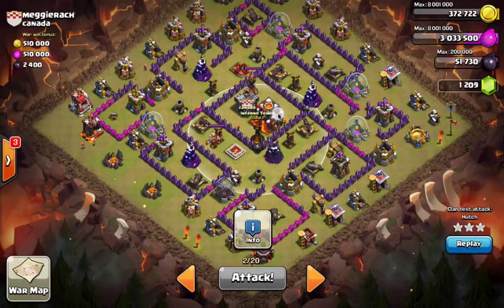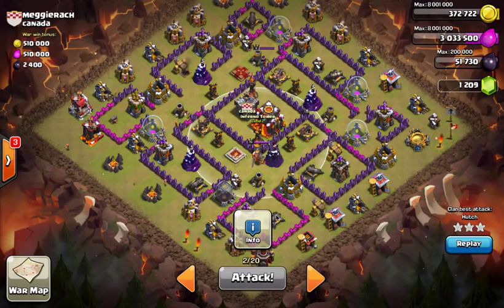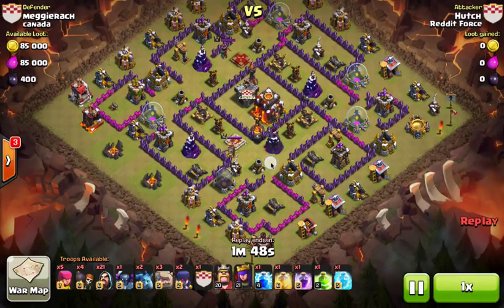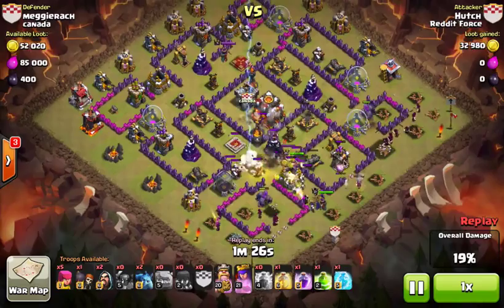[WAR 55] Hutch - TH10 v TH10 3star - GoWiWiROLL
Cold blooded roll on a TH10 target.